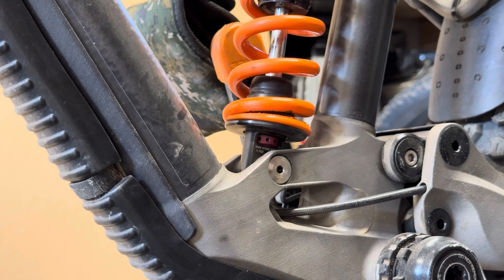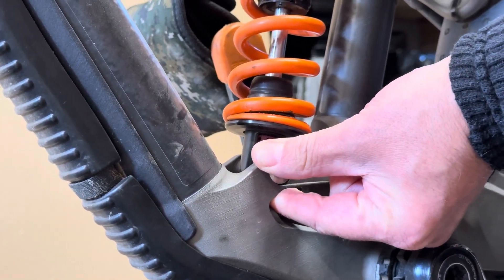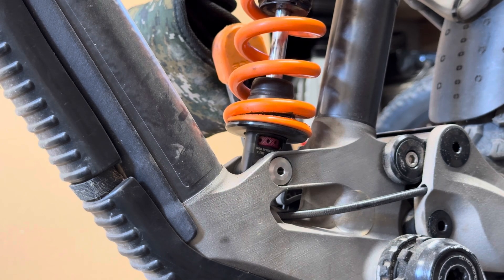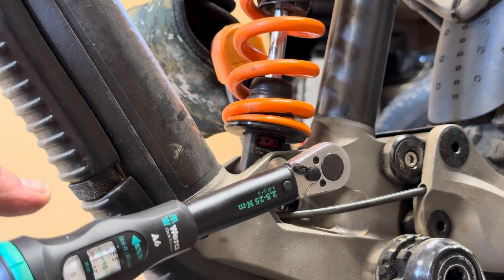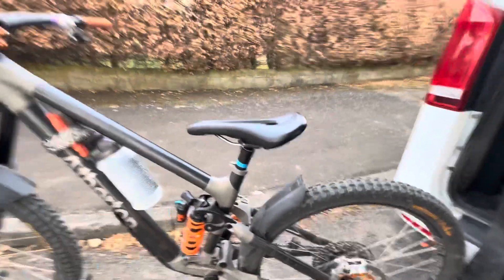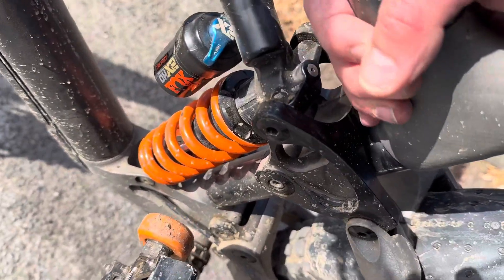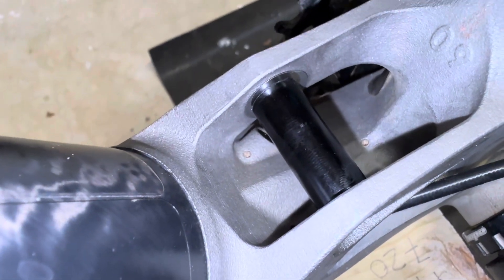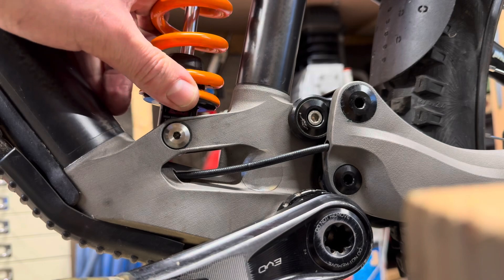Atherton bikes AM170 lower shock pivot frame problem - update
In my opinion all the wear has been due to insufficient clamping load on the mounting hardware sleeve, be this from the either tolerance stack or the pivot loosening over time I can't really say for sure.
As the clamping force on the mounting pin is less than the fictional force between the IGUS bushings and the sleeve the sleeve rotates on the pivot causing its ends to wear exacerbating the problem.

What should be happening is the bushes rotate on the sleeve as these are the wear part.

@VinnytheSanchez comment on my other video “if the two parts of the bolt were opposite, hex on the shaft and threads on the round an AL shock bolt would work just fine”  I think this is also a valid point a hex head on the shaft would not allow pivot to rotate in the frame which would mitigate the rotational force loosening the fixing.

As it stands after one ride torqued to 10nm it was still tight with no movement (knocking) in the pivot.

I have requested some information from Atherton bikes about the material of the hardware sleeve and frame spacing but as yet I have had no response.

Update 24/04/2025 Atherton bikes refunded me today for the pivot which is appreciated. Still awaiting answers about the frame details I requested…